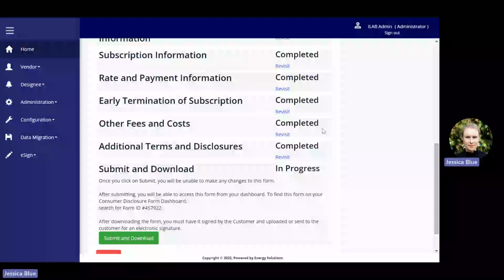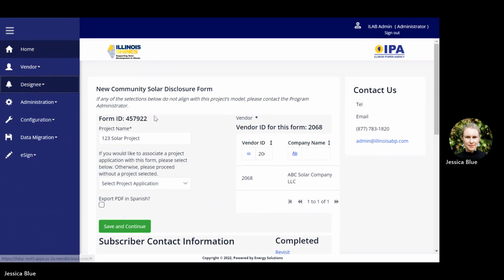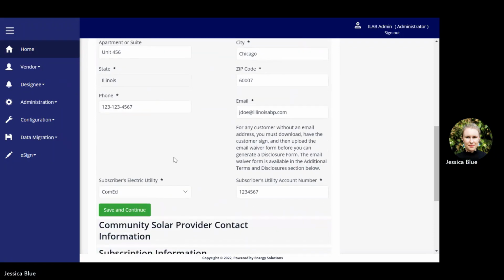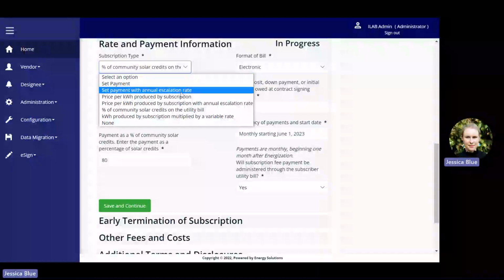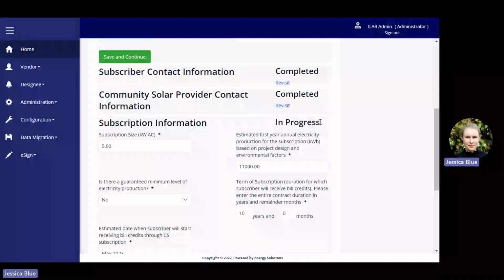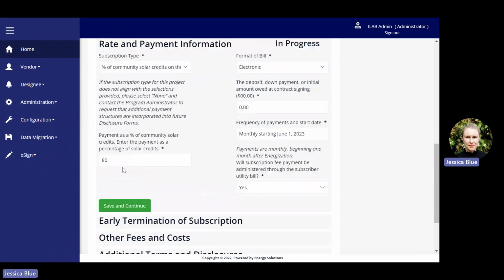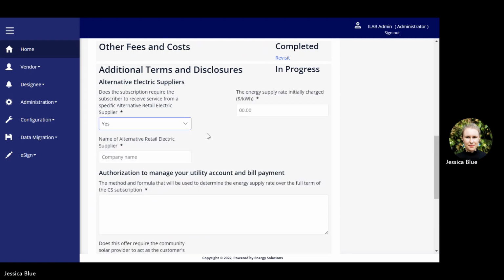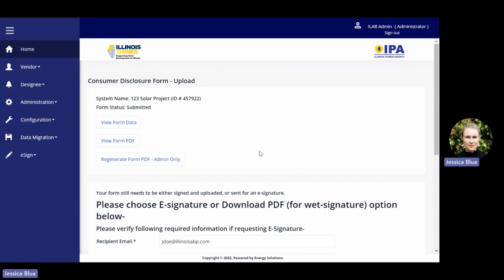May 18, 2023 - Disclosure Forms v2 - Community Solar Walkthrough